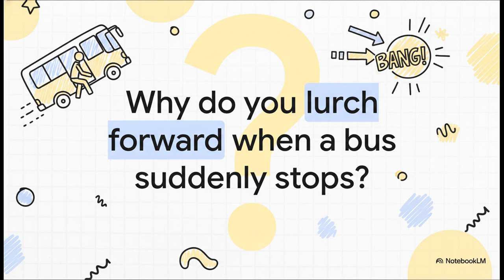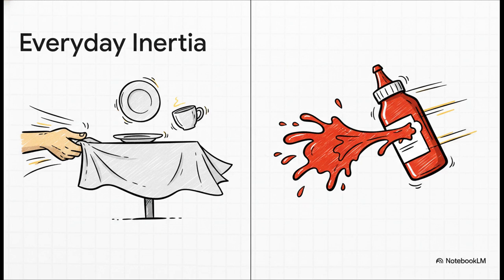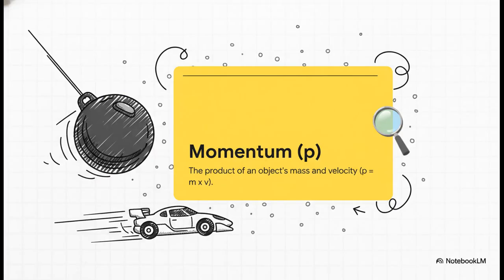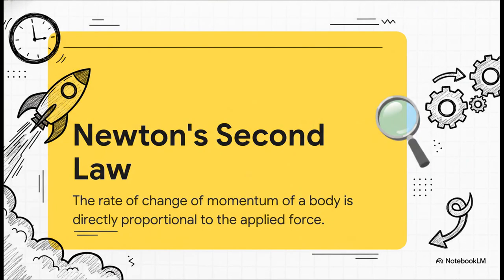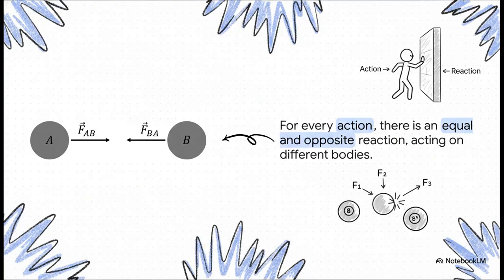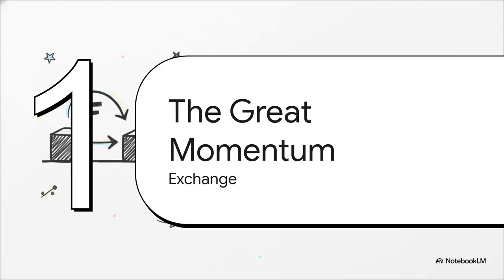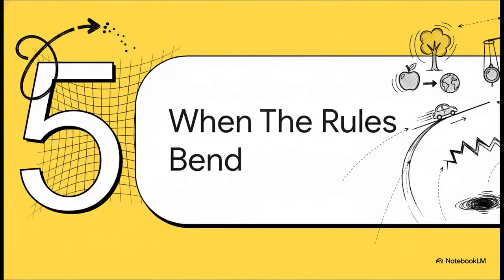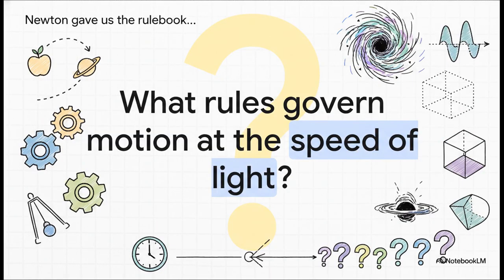Force and Law of Motion Class 9 All key concepts explained in just 6 minutes 30 sec only !!!!!!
Class 9th one shot science